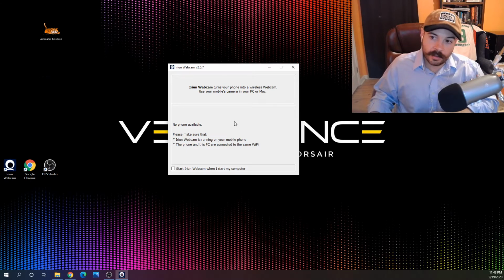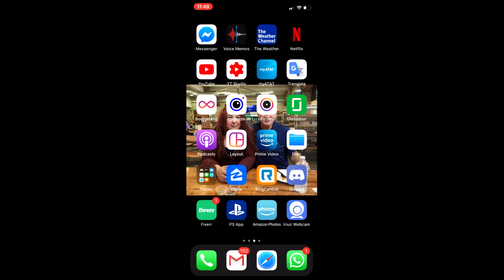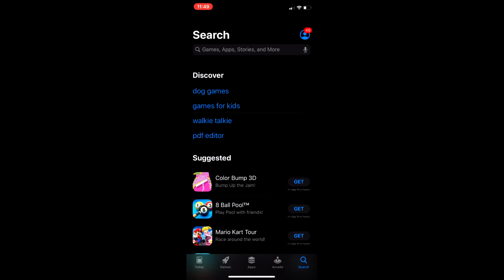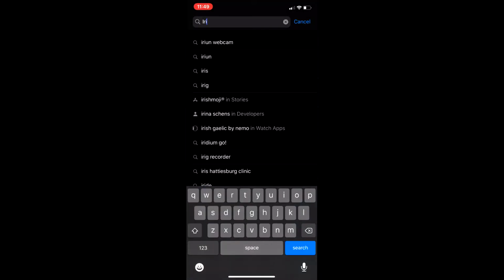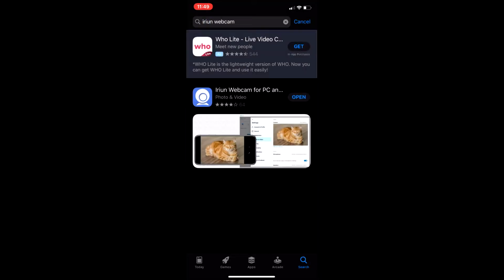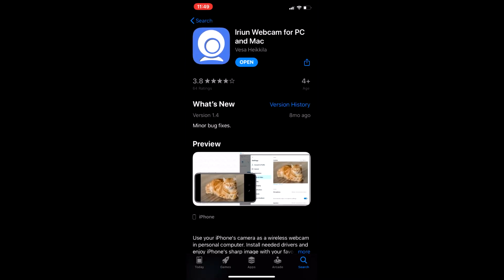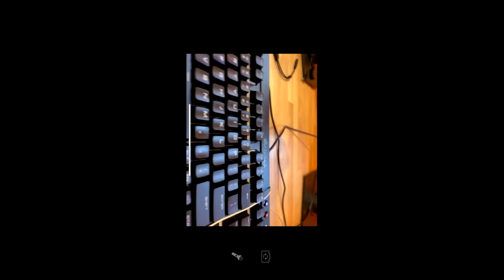How to Use Your iPhone as a Webcam for OBS Live Streaming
Your iPhone could be a great mobile camera. Can you use it as a webcam for OBS to live stream?

Useful timetamps:
0:00 How to set up your iPhone as a webcam for OBS
0:12 Open your web browser and search for "Iriun"
0:32 Download "Webcam for Windows"
0:46 Iriun Webcam turns your phone into a wireless webcam
0:57 Make sure your phone and PC are connected to the same WiFi
1:09 Open up the App Store on your iPhone
1:16 Search for Iriun Webcam
1:23 Download and set up on your iPhone
1:27 Live feed from iPhone camera on Iriun app
1:35 Switch to OBS
1:50 Add a source. Add a "Video Capture Device"
2:20 In Properties, set the device to "Iriun Webcam"
2:35 iPhone webcam live on OBS
3:10 Start recording and react to some videos!
3:48 Start recording and play some video games!
4:26 Thank you very much, have fun and enjoy :)

Thank you and good luck! Do you have any other ways to set up an iphone for OBS?

I sincerely appreciate you, thank you!